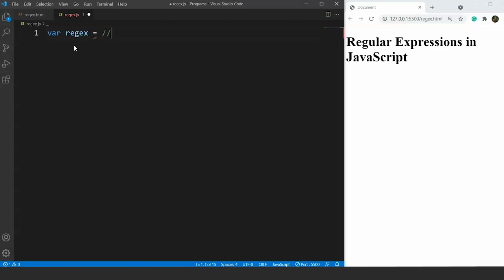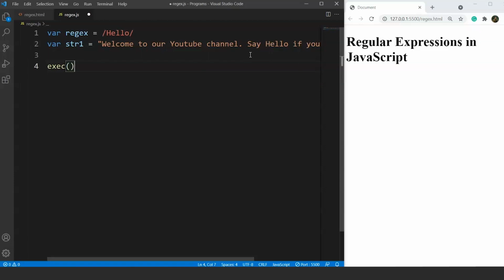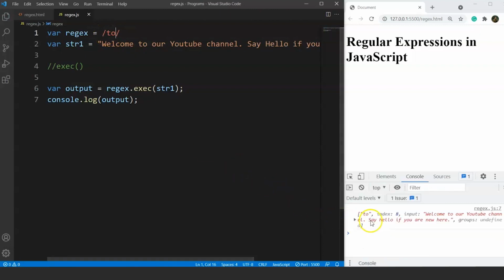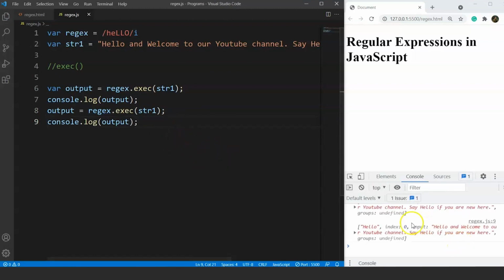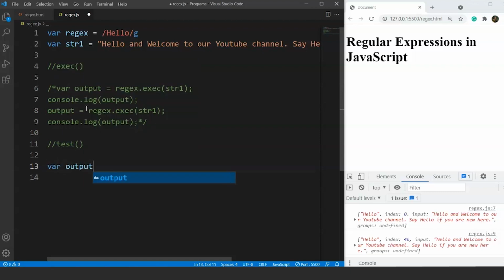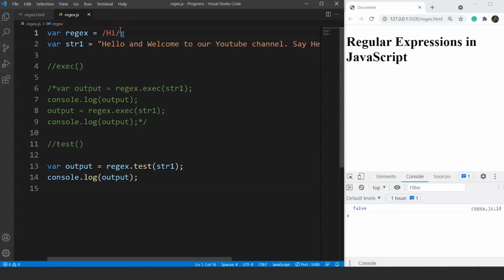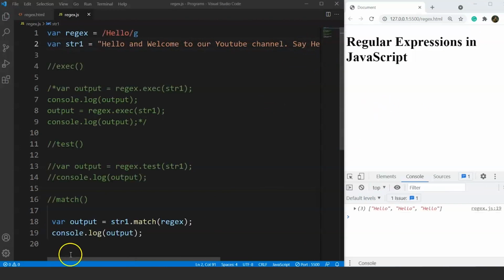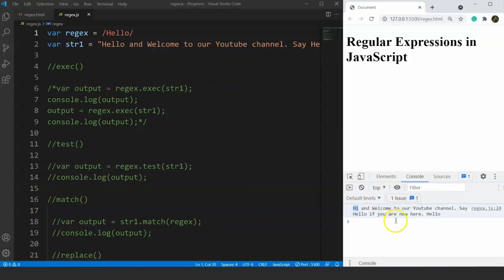Regex In JavaScript | JavaScript Regular Expression Tutorial | SimpliCode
This video on Regex in JavaScript will let you know the more profound concept of Regular Expressions in JavaScript. In this JavaScript Regular Expression tutorial, you’ll learn about few different predefined functions present in JavaScript which makes the searching and pattern matching process easy in JavaScript. In addition, you’ll also understand the concept of modifiers present within Regex in JavaScript. Below are the points we are going to discuss in this JavaScript tutorial.

00:00:00 Introduction
00:00:27 What are Regex in JavaScript.
00:04:02 exec() function in JavaScript.
00:06:06 Regex Modifiers..
00:08:48 test() function in JavaScript.
00:10:48 match() function in JavaScript.
00:12:43 replace() function in JavaScript.

1. 100% Money Back Guarantee
2. 7 complete JavaScript courses
3. Covers Ajax, jQuery, and node.js
4. Build a real-time chat application
5. Course completion certificate